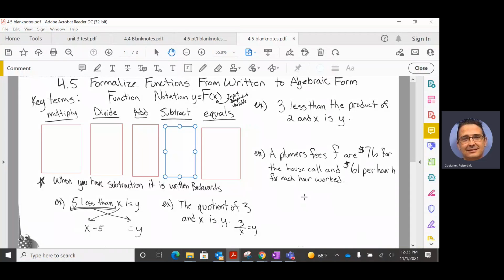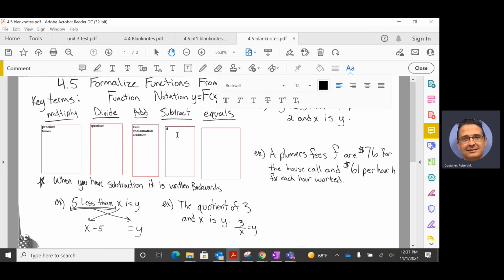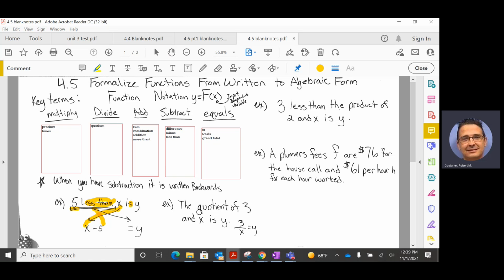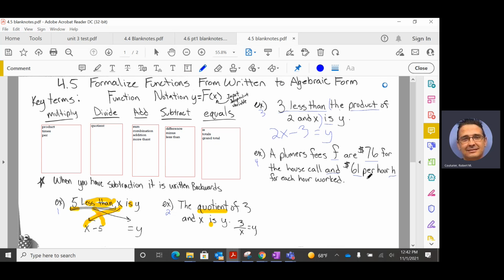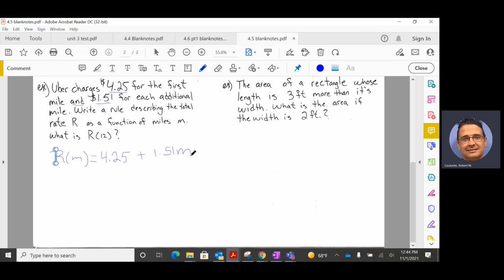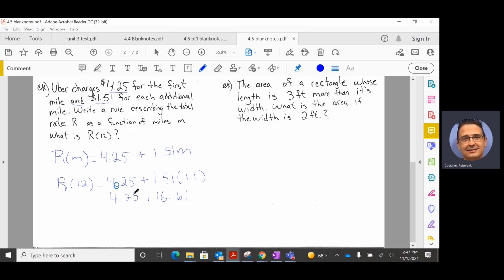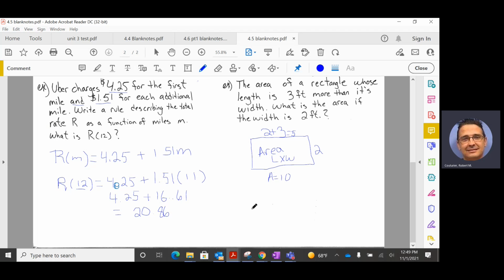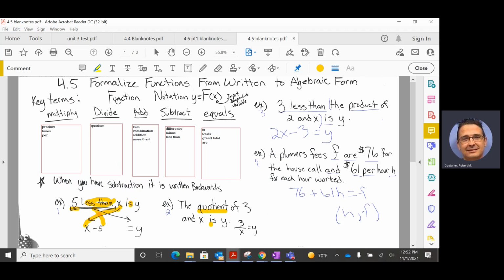2.5 Formalizing relations in Word Problems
Taking written words and turning them to and algebraic equation / function. understanding its different parts.